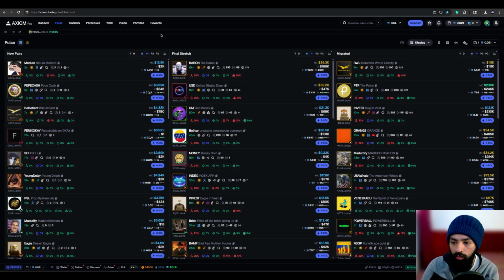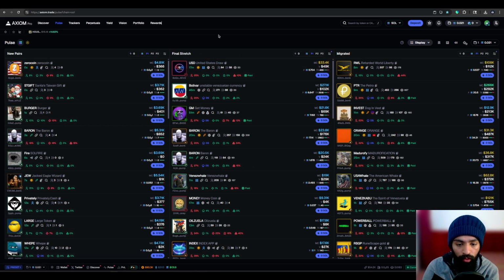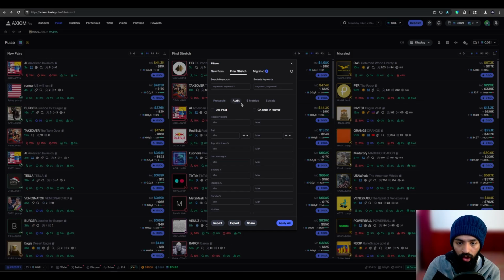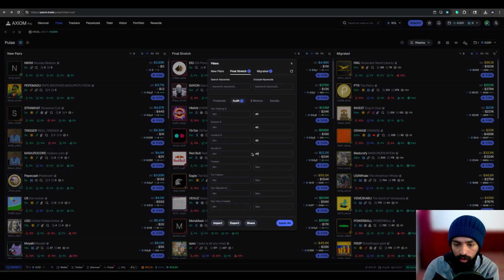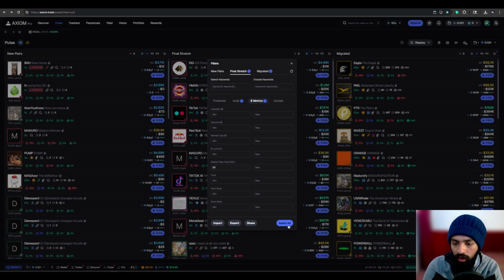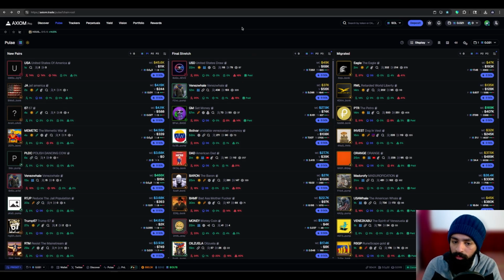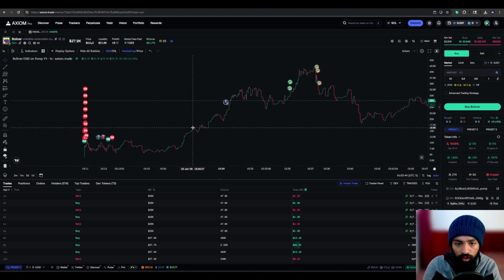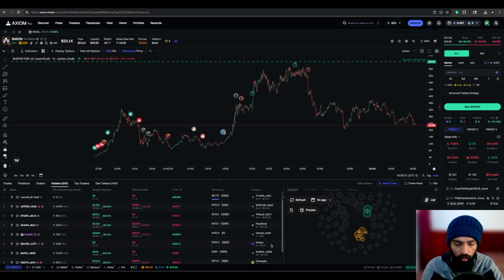The ONLY Memecoin Trading Strategy You Will EVER Need (97% WIN RATE)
BEST SOLANA MEMECOIN TRADING BOT (SAVE 10% FEES)🔥📈